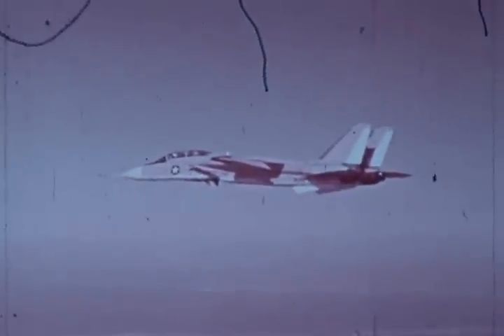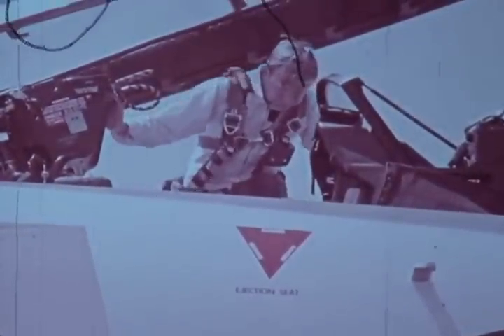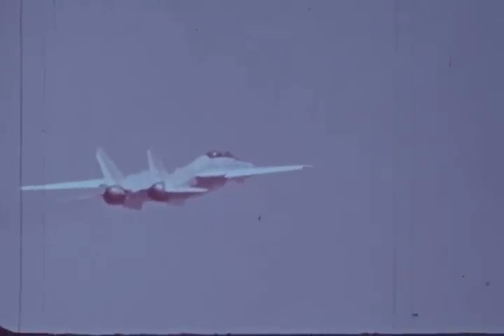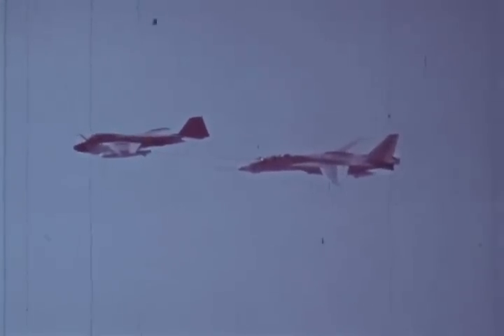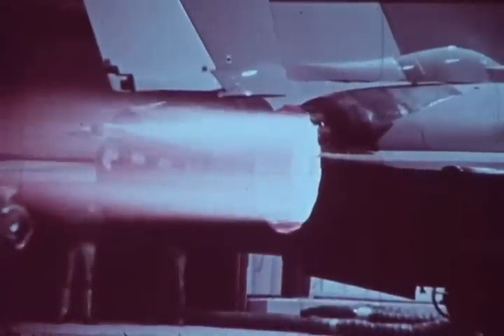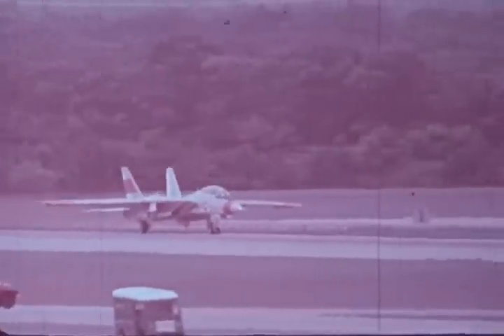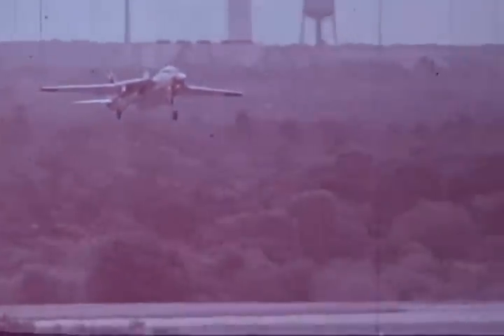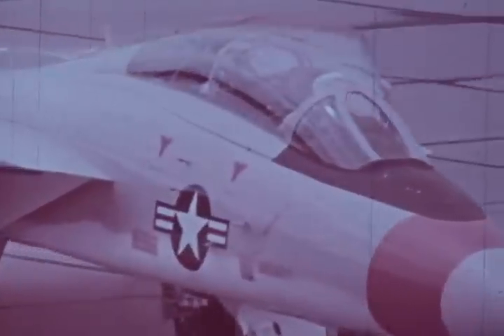F-0622 F-14 Flight Test Progress Report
Fall 1971  Grumman film                               color/sound/11:51 min
Grumman F-14 Tomcat

Film is printed in reverse so titles and sound track are on the wrong side.